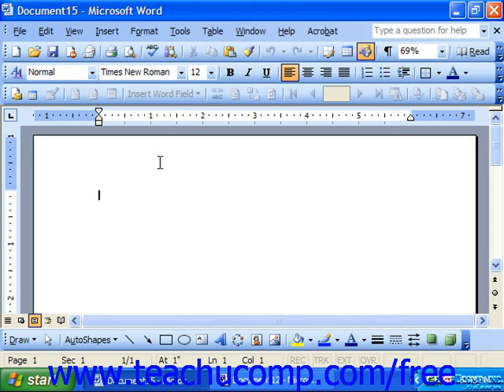Word 2003 Tutorial What are Macros? Microsoft Training Office Lesson 29.1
Learn what macros are in Microsoft Word - the most comprehensive Word tutorial available. Visit us today!